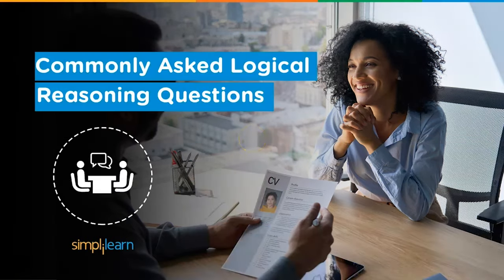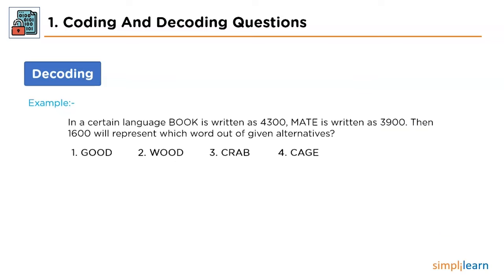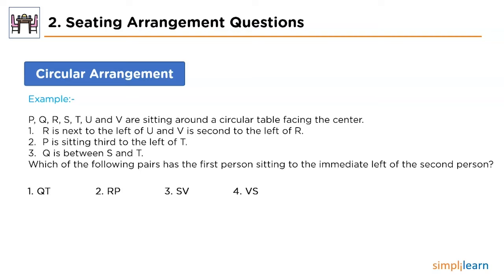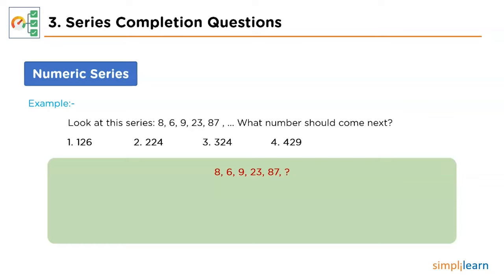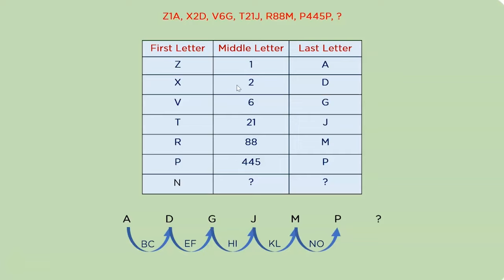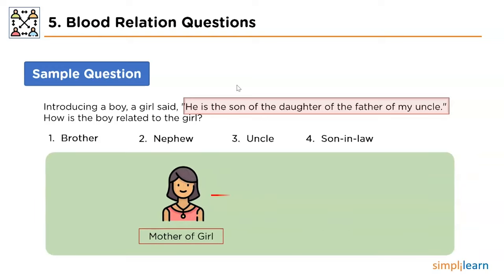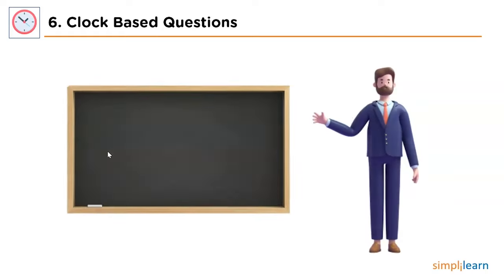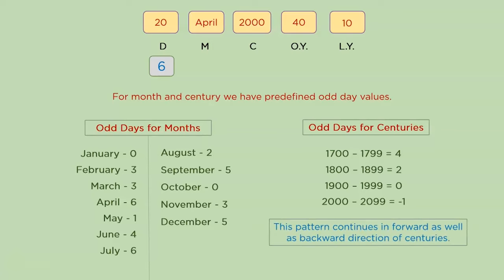Logical Reasoning | Logical Reasoning Questions And Answers | Logical Reasoning Test | Simplilearn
This Simplilearn video on Logical Reasoning will acquaint you with the top logical reasoning questions and answers. Here, we will help you understand how to crack a logical reasoning test. We will look at various categories of logical reasoning questions like Coding and Decoding, Seating Arrangement, Series Completion, Blood Relations, etc. So, let's get started!

✅The sections that carry more weightage in logical reasoning tests are Coding and Decoding, Seating Arrangement, Series Completion, Direction Sense, Blood Relations, Clocks, and calendar-based questions.

✅Coding and Decoding: This section is one of the most common sections included in all major exams conducted across the country. Many students find Coding-Decoding and Reasoning problems difficult to resolve. Coding is a part of the logical reasoning section used to encrypt words, numbers in specific patterns or codes using particular rules and regulations. In more technical terms, it is also referred to as encryption. And it is widely used across all the messaging platforms to protect the context that users are communicating. The logic that these encryptions follow is known as its key, which can cipher the context in no time. Decoding is the process used to decrypt the patterns into original forms from the given forms. In order to achieve decoding, you will require the logic of encoding. So, in this type of problems, you will also be needed to figure out the key or logic of encoding first.

✅Seating Arrangement: These questions involve arranging the persons or objects according to the conditions given in the question. You will have to understand the seating sequence, direction: is the person facing inwards or outwards, etc., to be able to conclude an answer. These sorts of questions include straight-lined seating arrangements, and complex arrangements such as circular, rectangular, and triangular.

✅Series Completion: In this section, the candidate is entrusted with recognizing a pattern in a given set of numbers or letters. Then he'll have to pick an option that follows the same pattern. Otherwise, he will have to identify the term that does not perfectly match the logic of the given sequence.There are three types of sequences you will come across in the series completion questions. Alphanumeric, alphabetic, and numeric sequences are those three. The main task you will have to carry out is identifying the logic engraved in the set of numbers or characters.

✅Direction Sense: There are four main directions - East, West, North, and South. Also, there are four cardinal directions such as North-East (N-E), North-West (N-W), South-East (S-E), and South-West (S-W). The questions in this section will test your understanding of these directions. You may also be asked to compute the shortest feasible distance between the starting and ending points.

✅Blood Relations: The questions which are asked in this section depend upon Relation. You should have a sound knowledge of the blood relation in order to solve the questions.

✅Clock: The questions in this section are based on Time and clocks. You will come across questions such as measurement of angles between hands of clock, coincidence, time when the particular angle between hands of a clock is given, time lost in a false watch, etc.

✅Calendar and Date-Based questions: The questions in this section will test your understanding of the calendar concepts. Here, you’ll face questions based on leap year, odd days, a day on a particular date, etc.